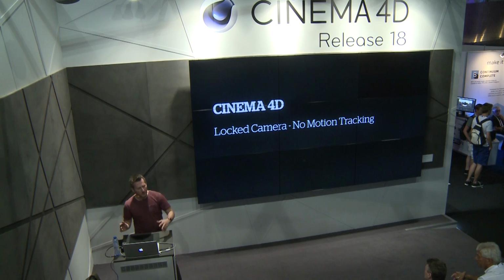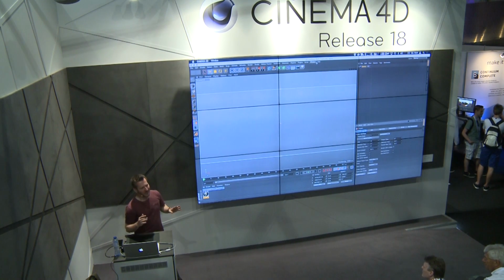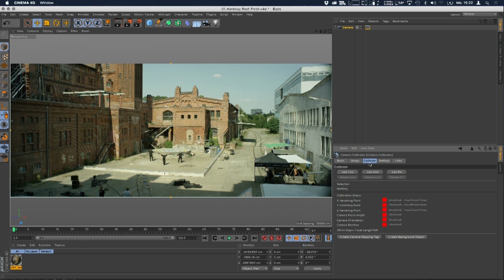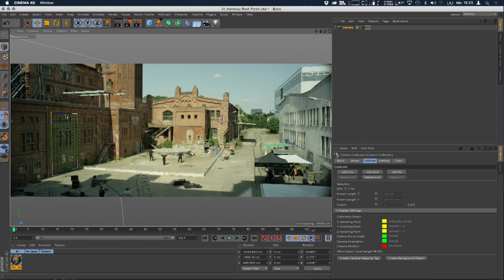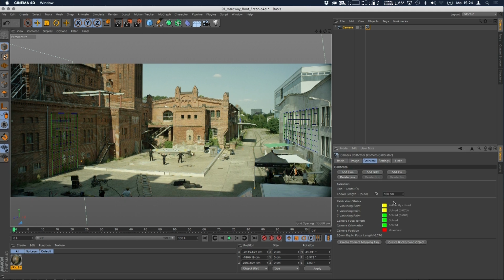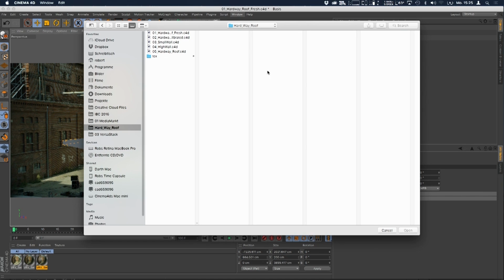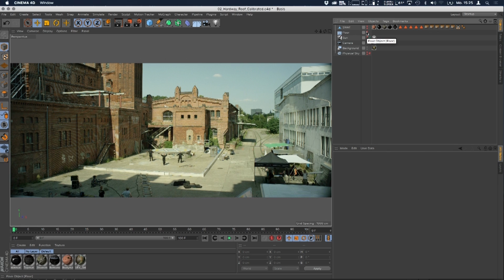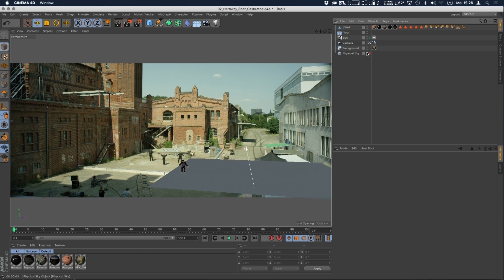Cinema 4D Tutorial: Perspective Camera Matching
In this quick tutorial I'll show how you can match the 3D camera perspective of a shot with a locked camera using the Cinema 4D Camera Calibrator. I am showing real production techniques actually used in the making of a short film to extend a set.
As a bonus you will also see Shadow Catchers and how to light the scene using geo coordinates + time & date infos in conjunction with Cinema 4D's Physical Sky to recreate the exact sun position from the original shoot.

This video is taken from a longer presentation I gave at IBC in Amsterdam.